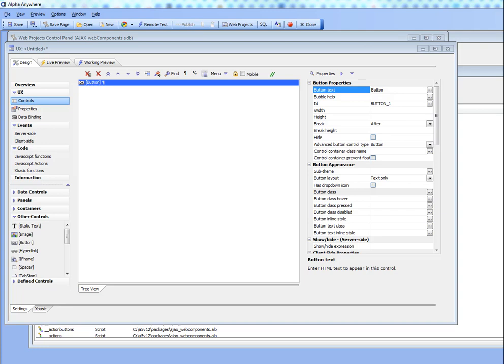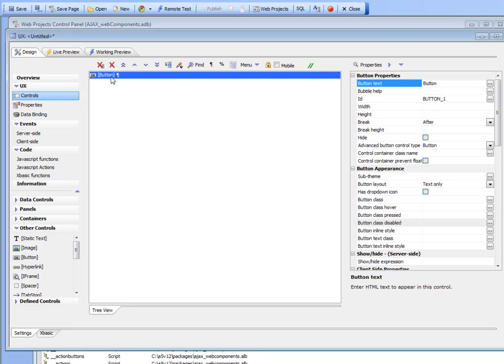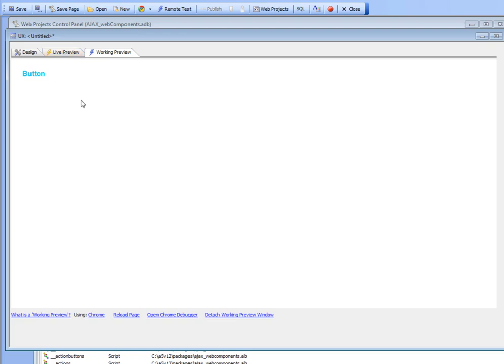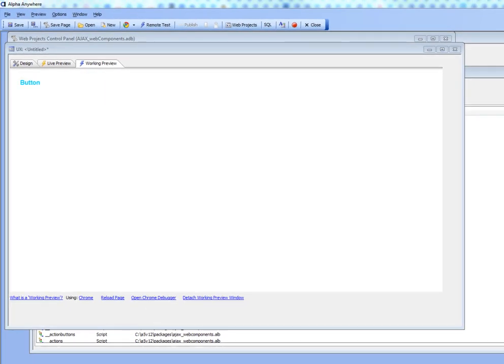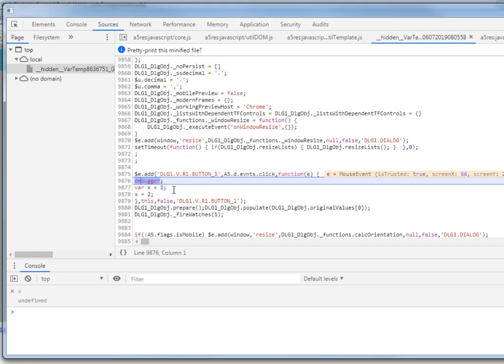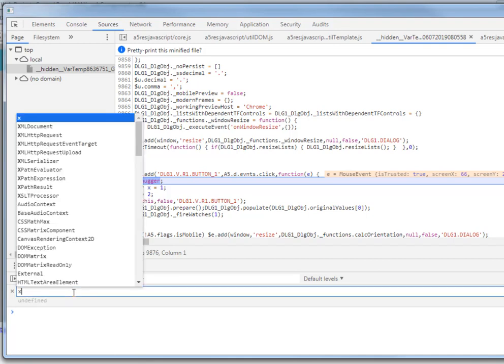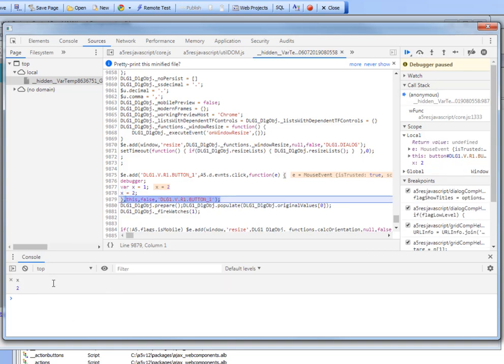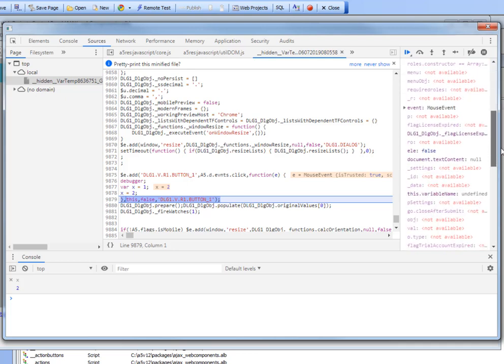Debugging Javascript Code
Alpha Anywhere has an embedded version of Chrome, which means you can use the Chrome debugger to debug your client-side Javascript code.

In this video we show how you can step through client-side Javascript code in the Chrome debugger and how you can use the debugger's Console window to watch the value in different variables in your Javascirpt code. .